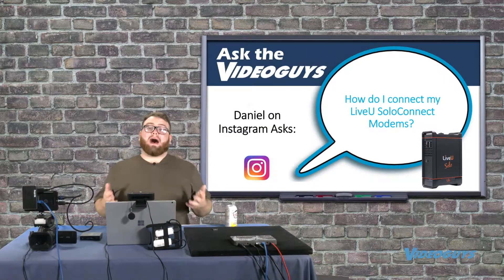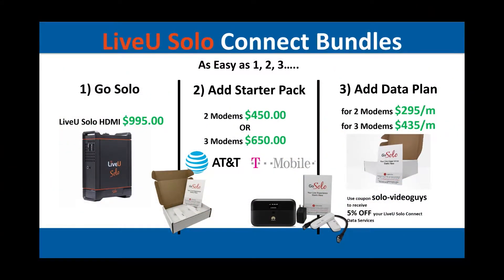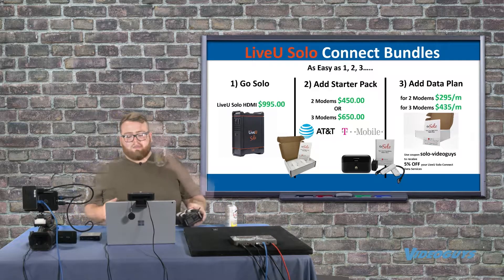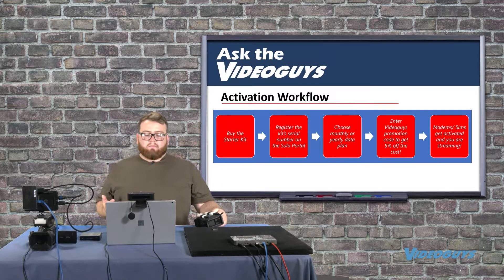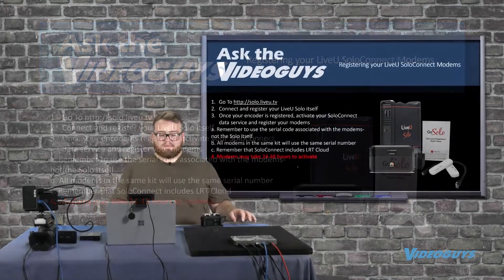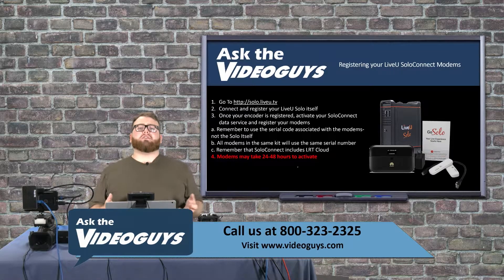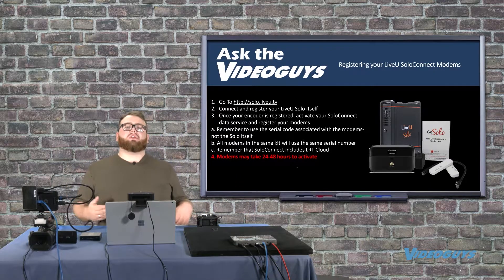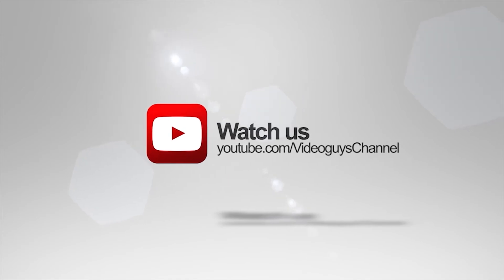How And Where To Set Up LiveU Solo Cellular Modems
We have some great tips on how to register your LiveU SoloConnect Modems.